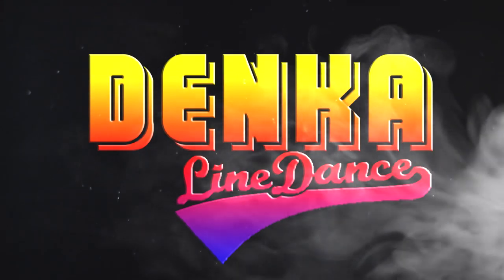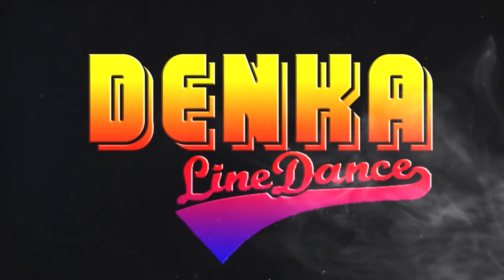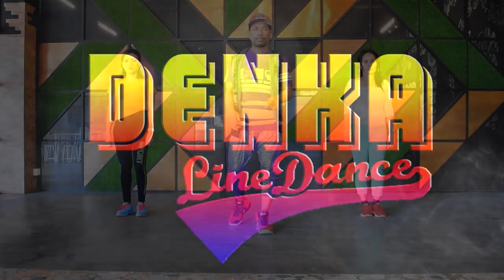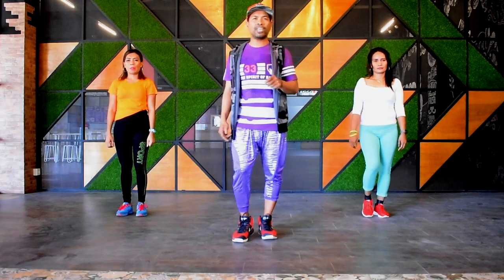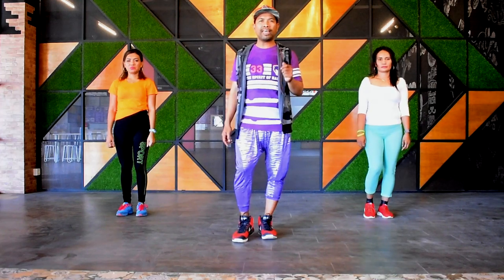GIVE ME MORE || TUTORIAL || LINE DANCE || KUPANG NTT || CHOREO BY DENKA NDOLU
Line Dance
4 Wall
32 Count
No Tag No Ristart

Selamat Bergoyang
Salam OlahRaga
Rakyat sehat
Negara Kuat